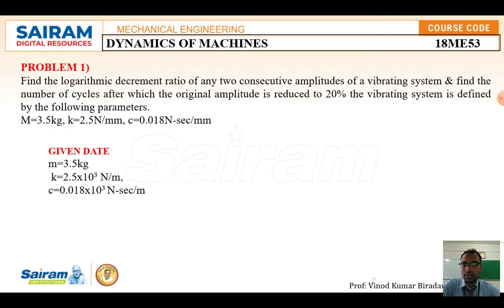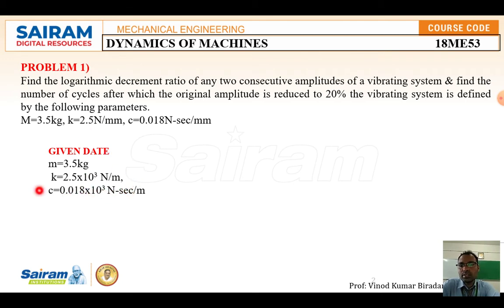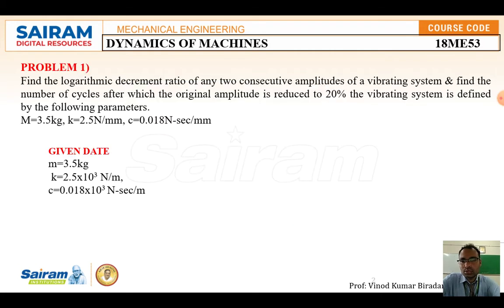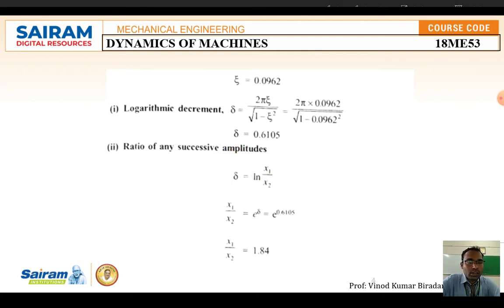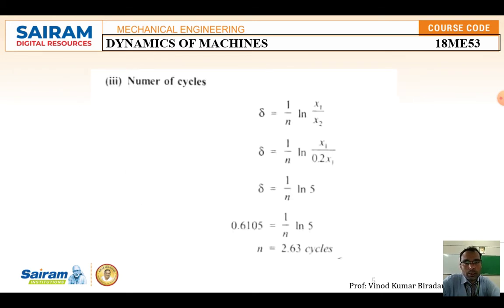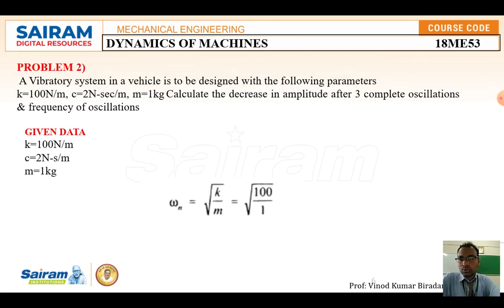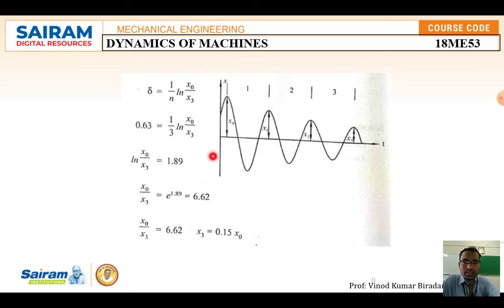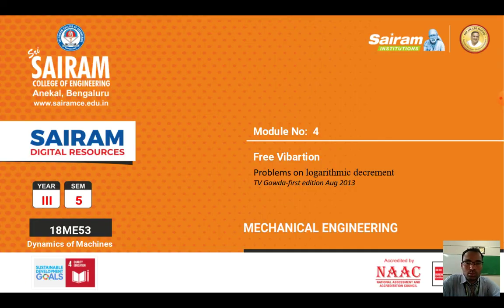Lecture Video 12_18ME53_Module 4_Problems on logarithmic decrement_Vinod Biradar